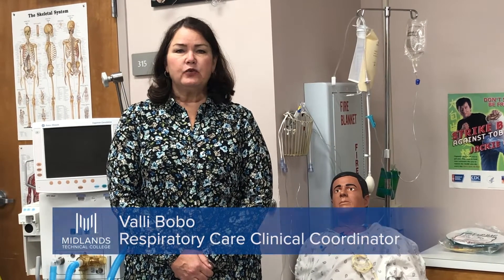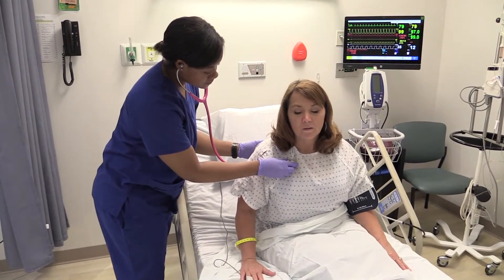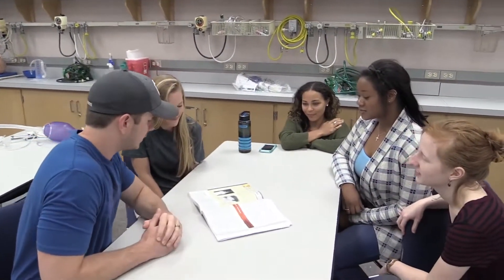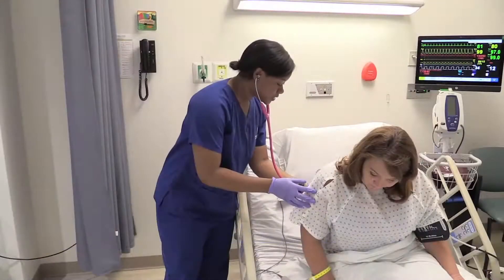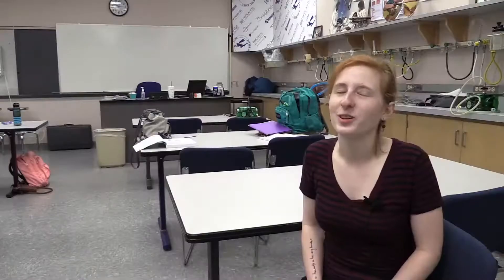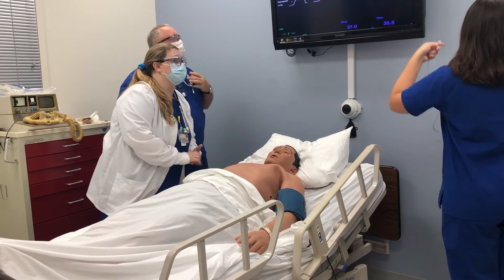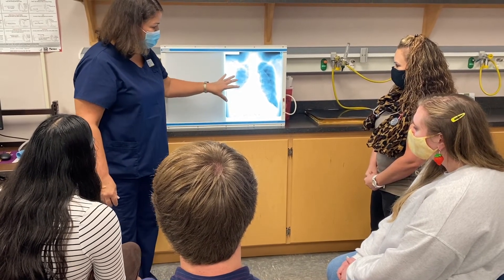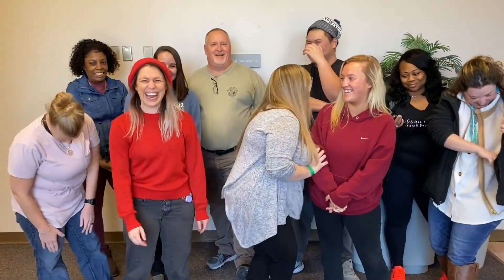Respiratory Therapy at Midlands Technical College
Midlands Technical College offers an impactful, fast-paced career through the Respiratory Therapy program at MTC. Hear from Program Director Eddie Jackson, along with faculty and current students about the full program experience at MTC.